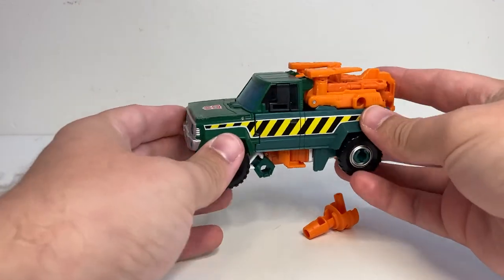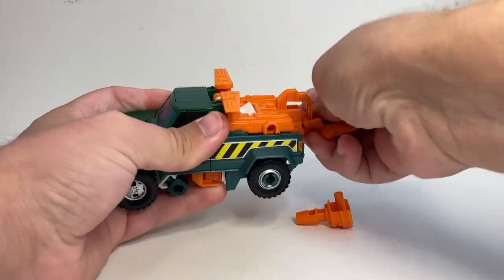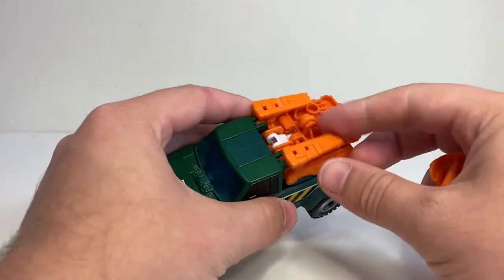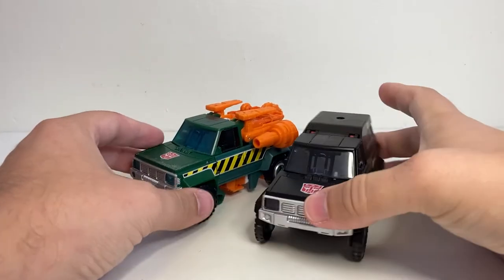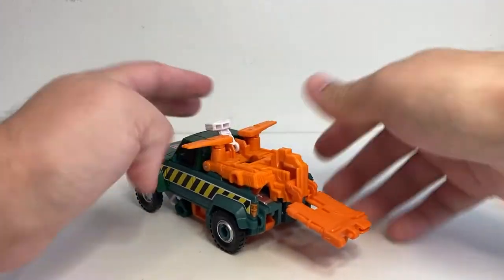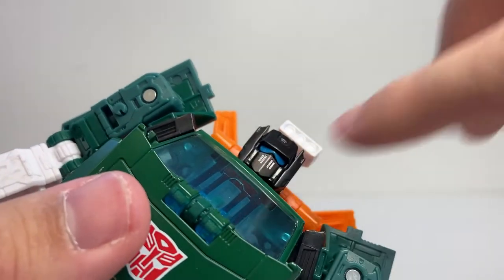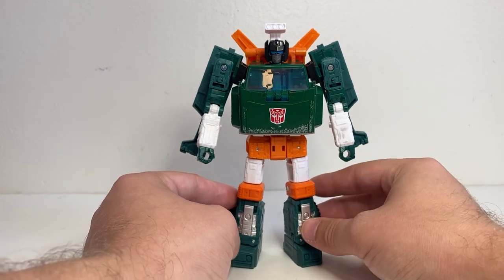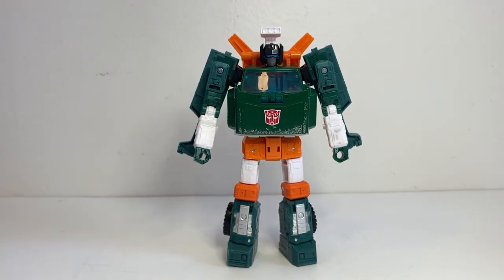Transformers Earthrise HOIST Review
Review for Transformers: War for Cybertron: Earthrise deluxe class Hoist.